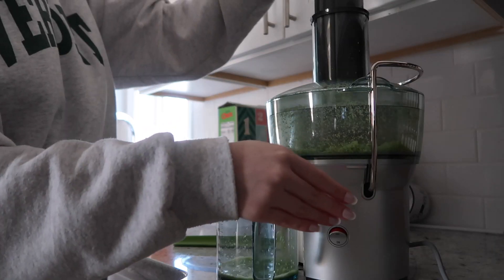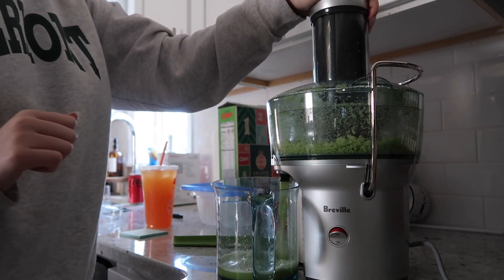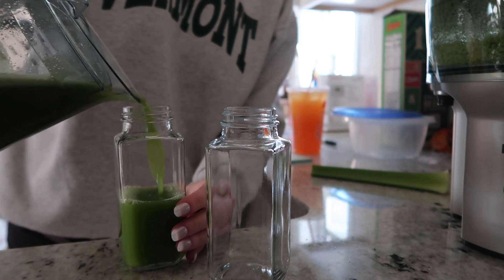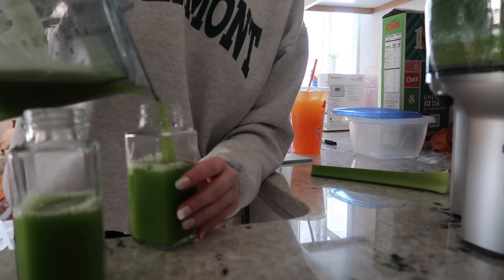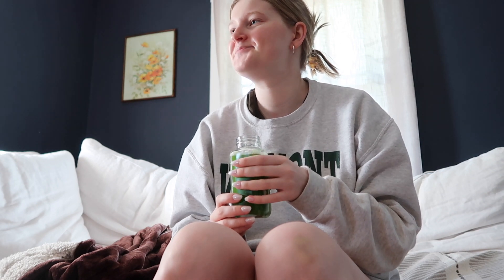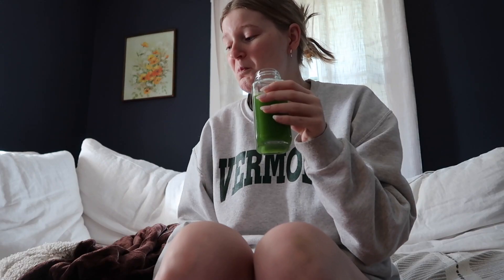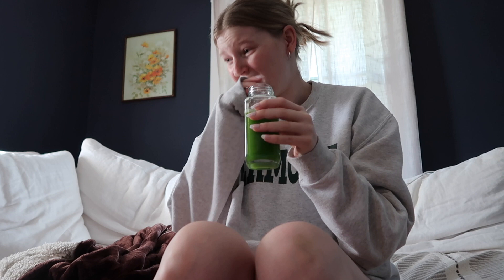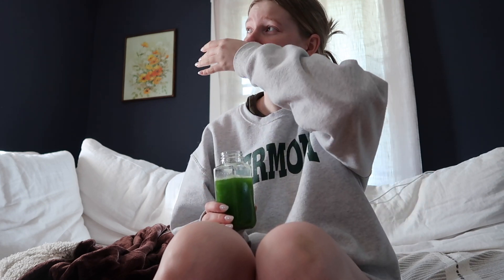Juice Cleanse Recipes and Vlog (diy pressed juice recipes and take aways of a one day juice cleanse)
Today's video is me doing a juice cleanse, walking you through it, sharing fresh pressed juice recipes and just talking about my experience with the one day cleanse. I used mainly Pressed Juicery recipes and those screenshots can be found throughout the video with each juice!

Chapters:
00:00 Introduction
00:43 Juicing
01:48 Celery Juice (Reaction & Recipe)
03:18 Strawberry, Apple, Lime Juice (Recipe & Reaction)
04:03 Green Lemonade (Recipe & Reaction)
04:39 Strawberry, Apple, Lime, Pineapple Juice (Recipe & Reaction)
05:07 Greens 2 (Recipe & Reaction)
05:53 Citrus 2 (Recipe & Reaction)
06:16 Final Thoughts on a Juice Cleanse